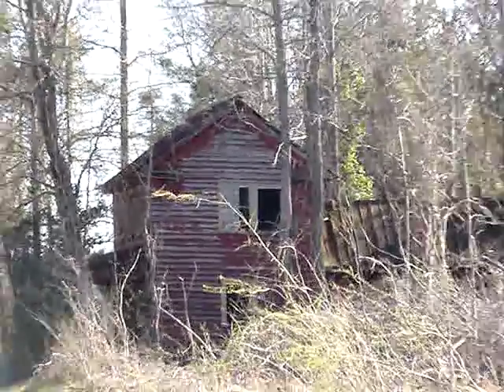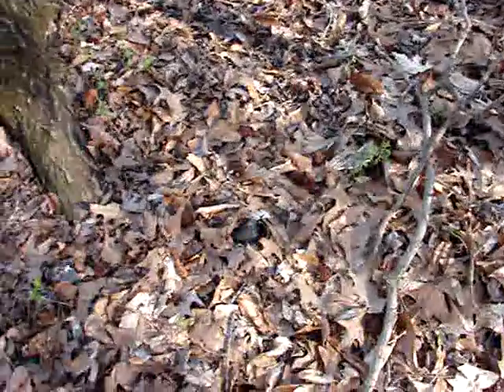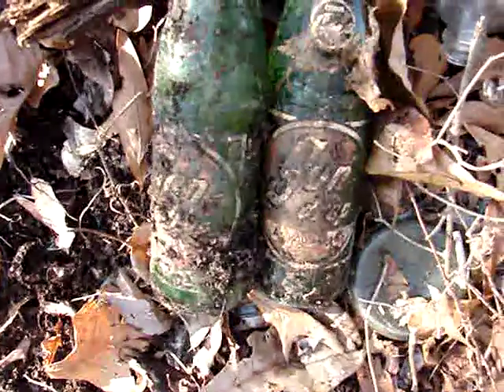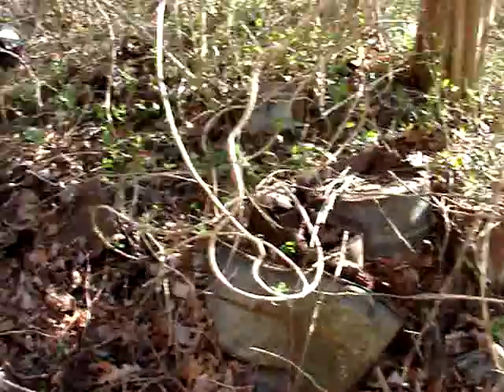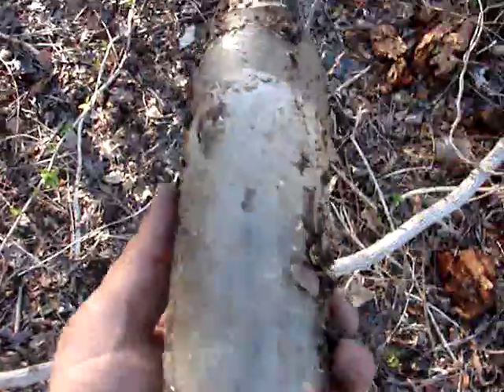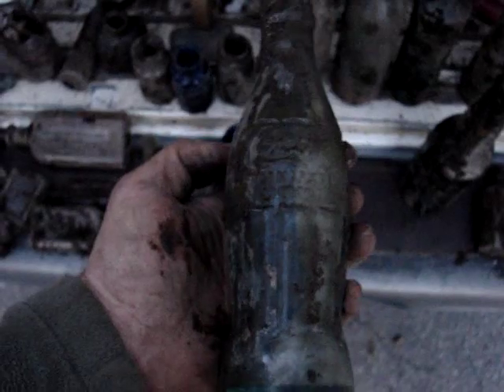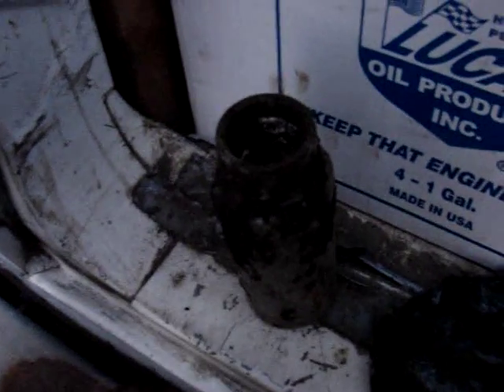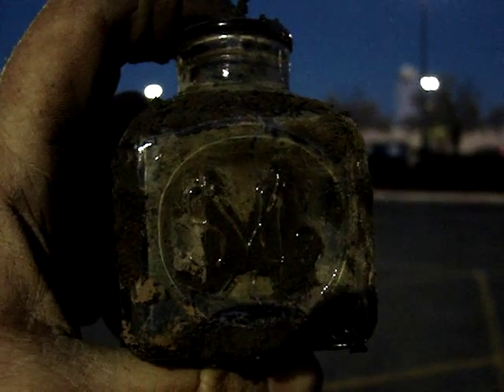Privy Digging Jamesville NC